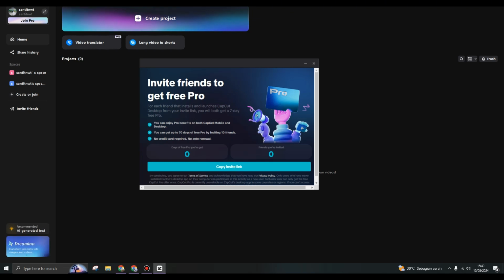❤ INSTANT: How To Get CapCut PRO For FREE in 2024 (Step By Step) | Full Guide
This is 100% true!! This is how you can easily get CapCut PRO for FREE!